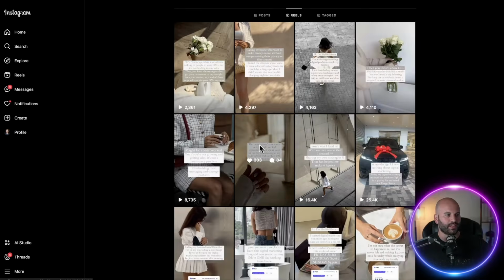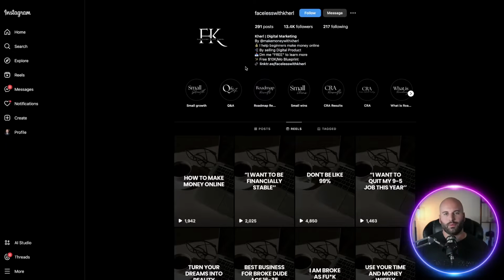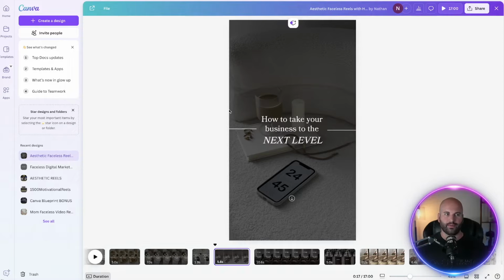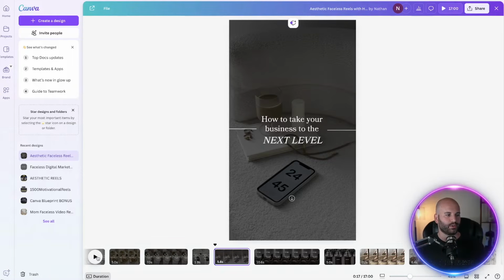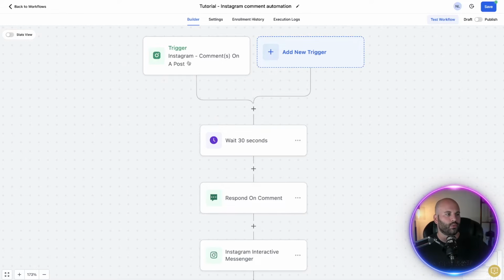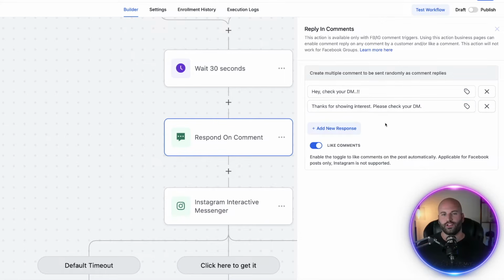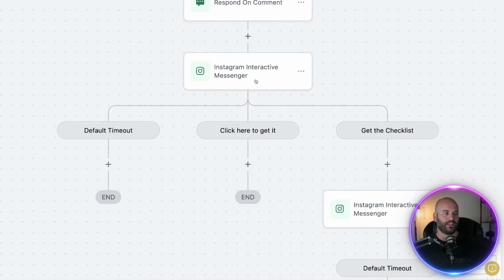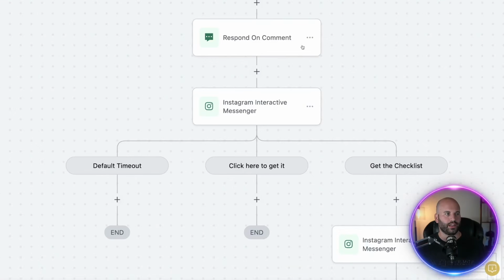Get FREE Affiliate Marketing Traffic Using Instagram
I this video I show you how to use instagram reels to get tons of traffic to your affiliate links for free.

The content in this video is for educational and entertainment purposes only and is not financial or professional advice. I am not a financial advisor. Any income or results mentioned are not typical and not guaranteed. Your success depends on many factors including your effort, experience, and market conditions. Always do your own research before making financial decisions.